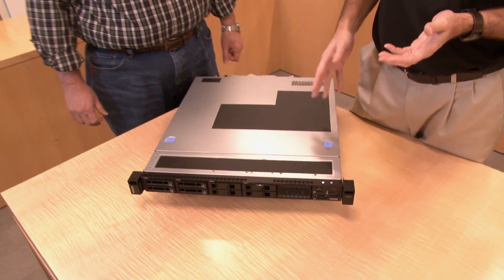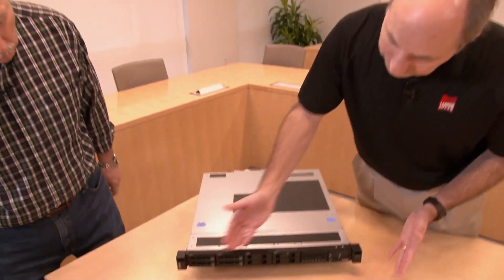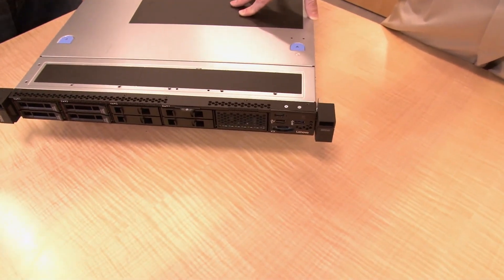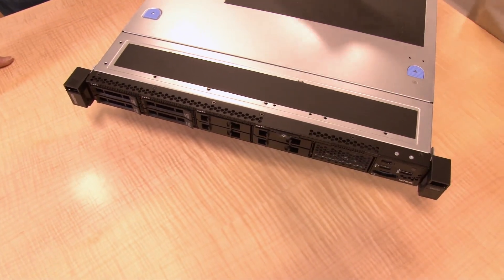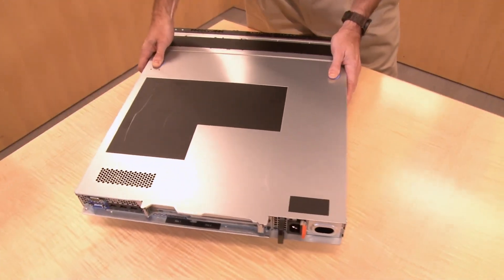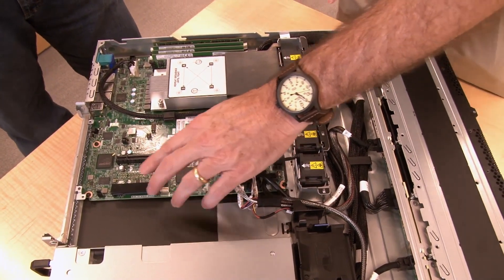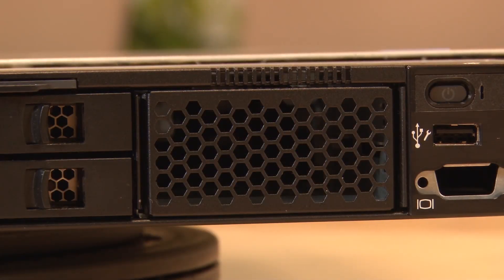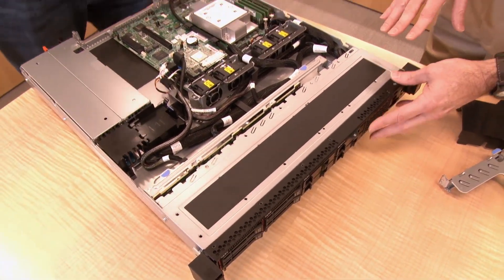Lenovo ThinkSystem SR250 Server Video Walkthrough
Lenovo ThinkSystem SR250 is an affordable, single-socket 1U rack server for small and medium businesses that need optimized performance and flexibility for future growth, along with enterprise-class reliability, management, and security.

In this Lenovo Press walk-through video, David Watts and Russ Resnick take you through the tower server and describe the major components.

For more information about the ThinkSystem SR250, see the Lenovo Press product guide